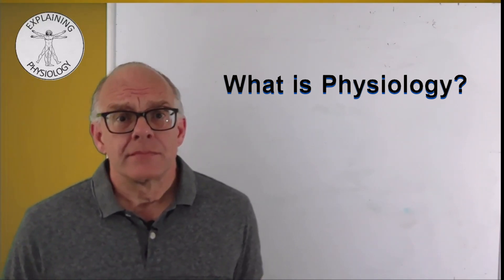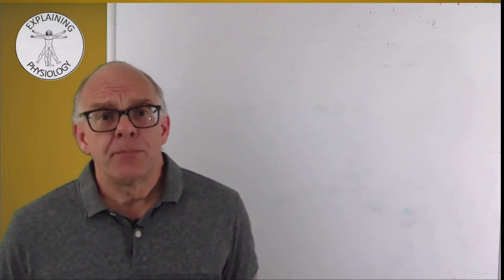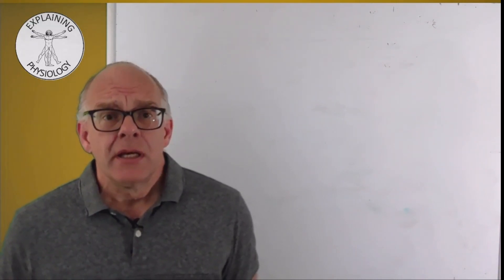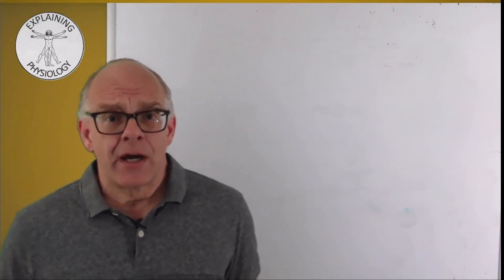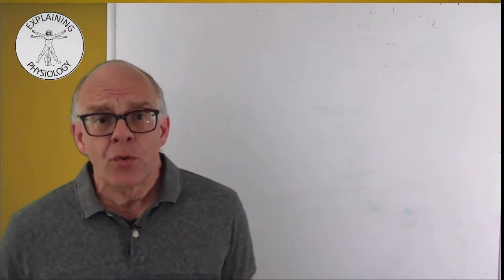What is Physiology?